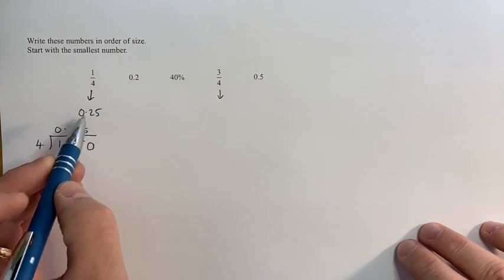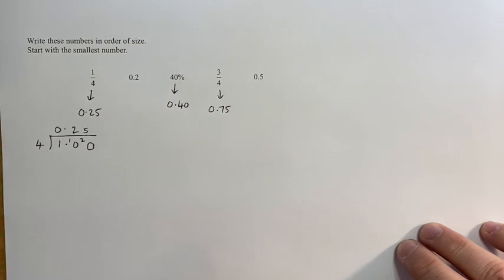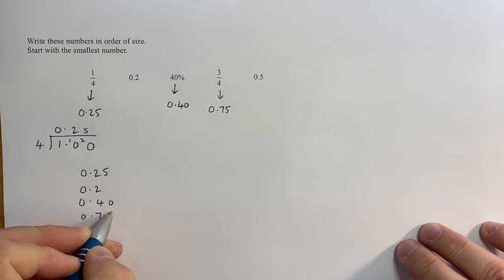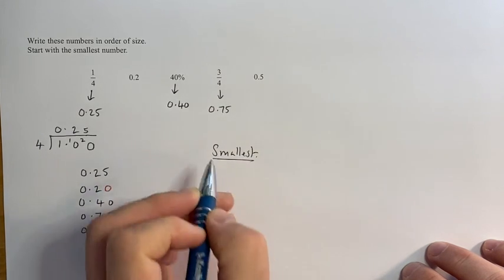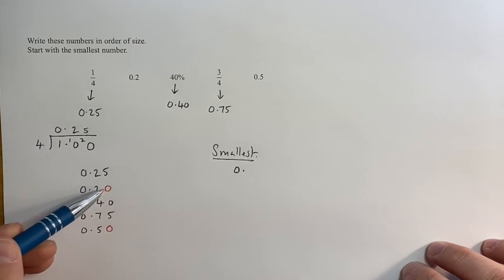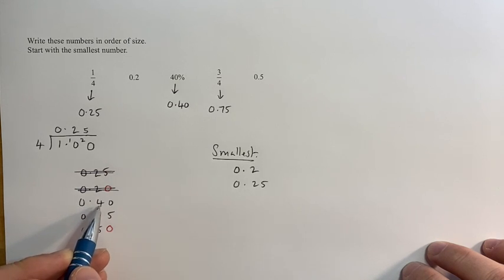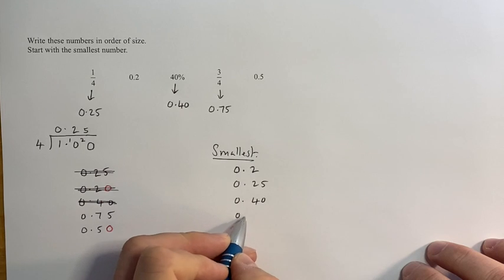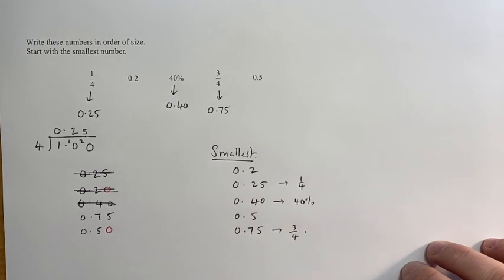Ordering Fractions, Decimals & Percentages